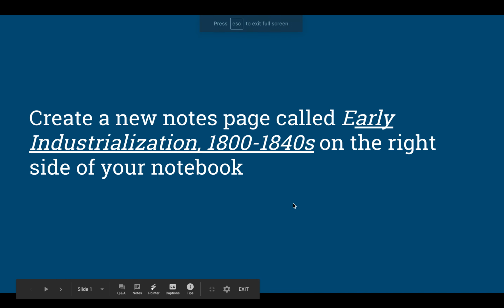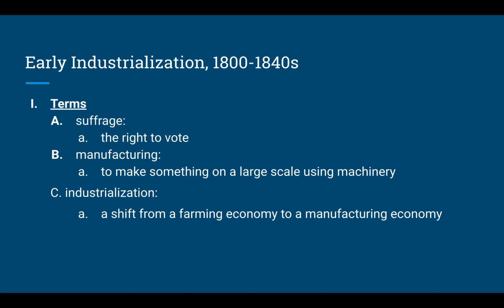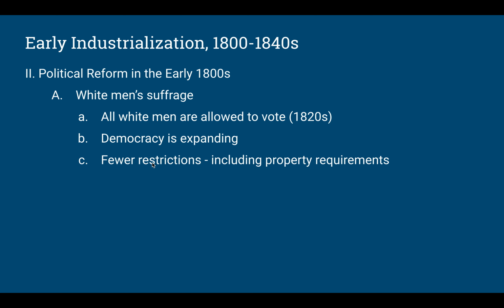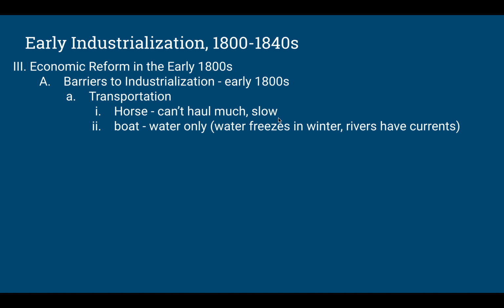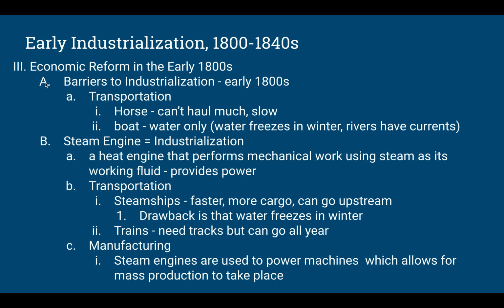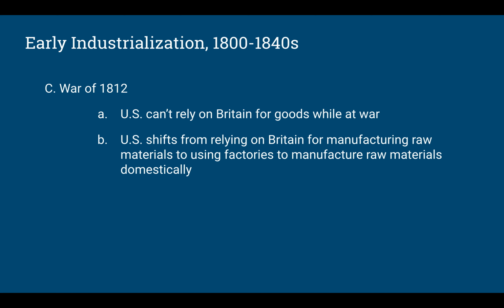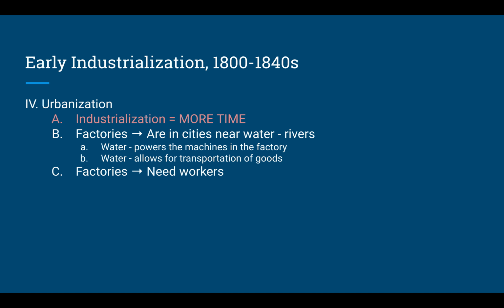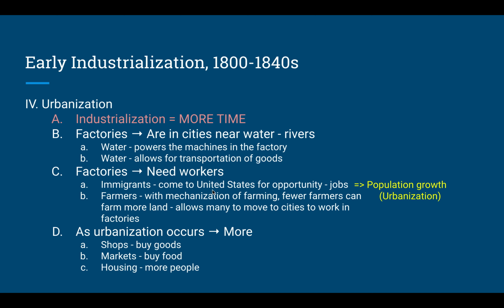Screencast - Early Industrialization, 1800 - 1840s